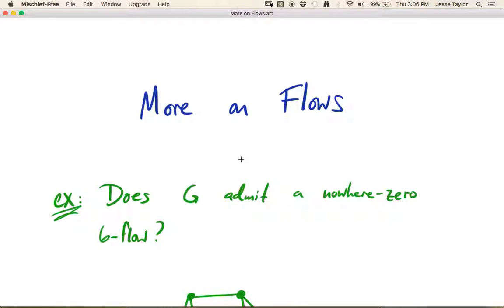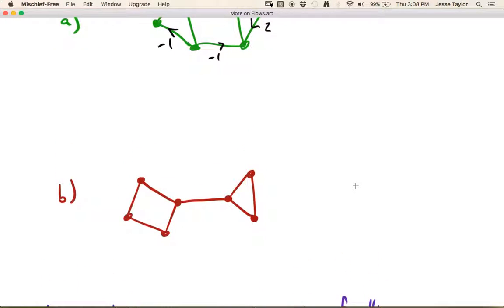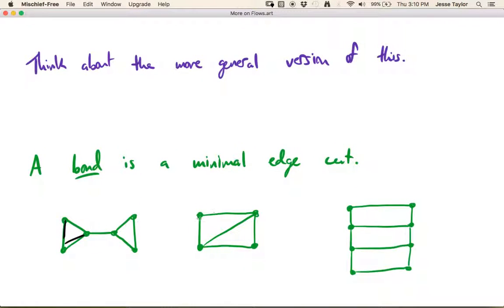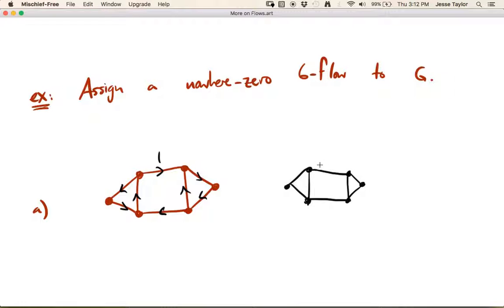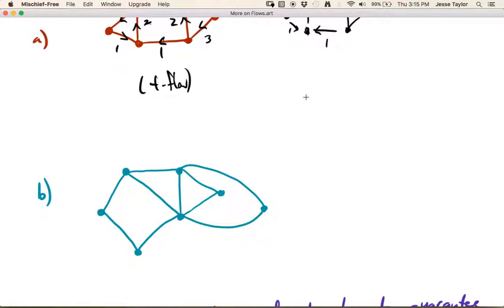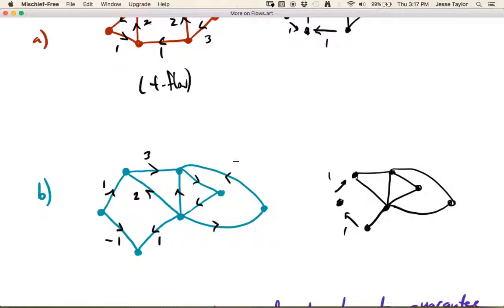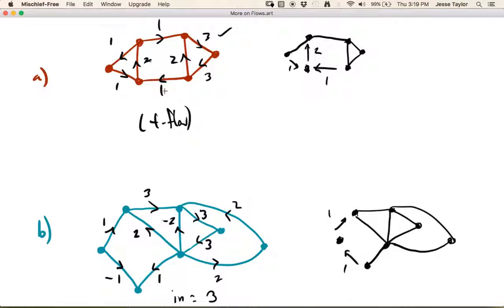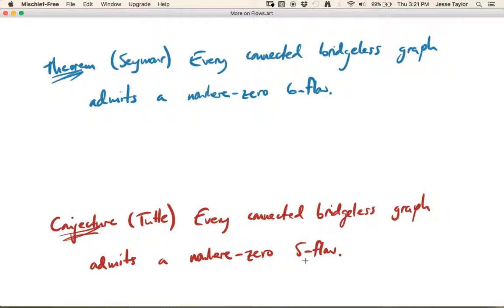More on Flows - 37